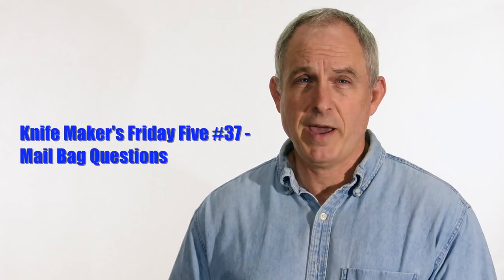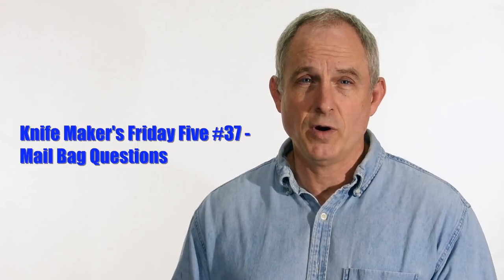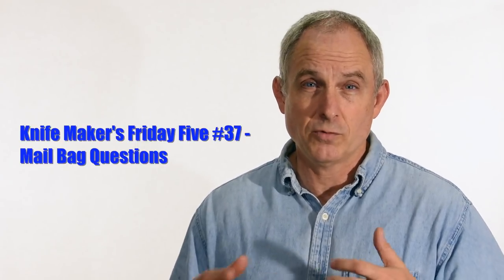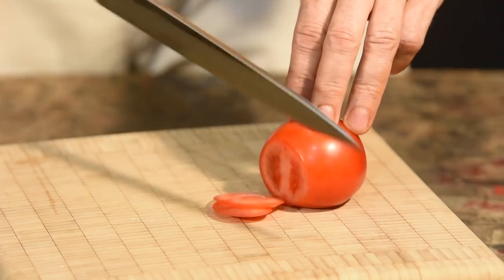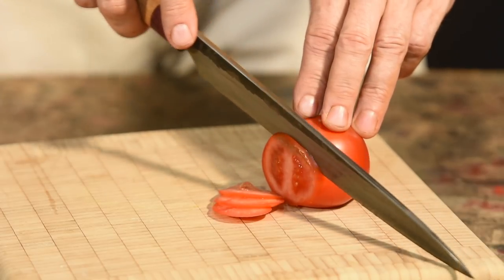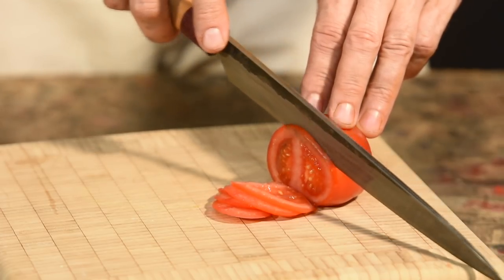Knifemaker's Friday Five #37: Mailbag Questions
Knifemaker Walter Sorrells answers questions from his mailbag.  Chisel grinds, pro or con?  If you burn the edge of a blade while sharpening or shaping it, do you need to re-harden the whole blade?  Also...a question about rehabbing old blades.